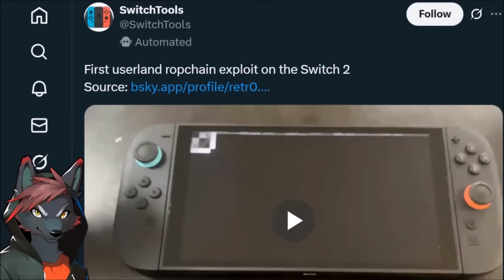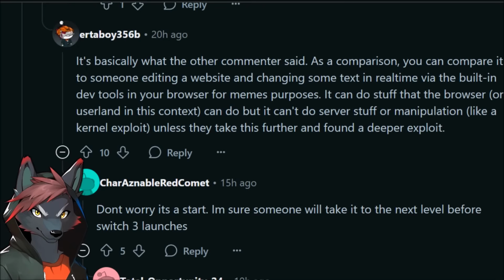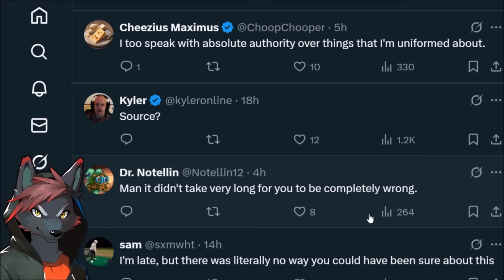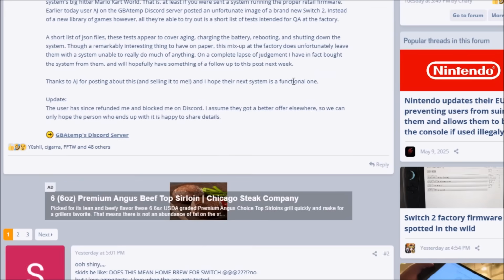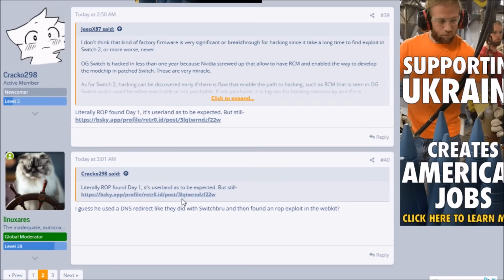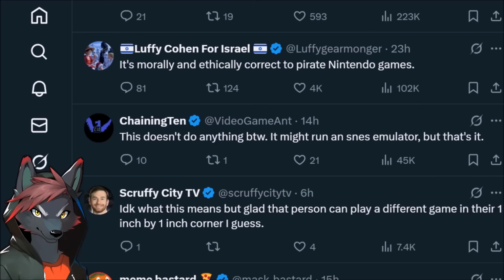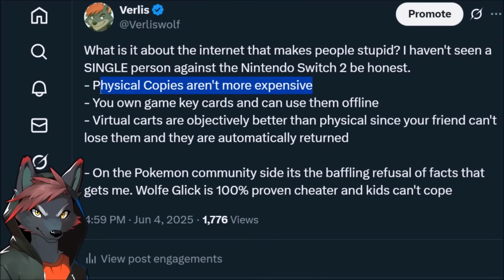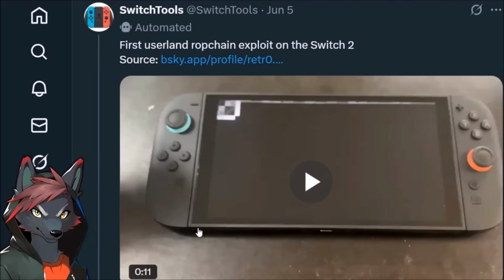NINTENDO SWITCH 2 ISNT HACKED! THIS MEANS NOTHING!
Nintendo Switch 2 userland ROP exploit means nothing. There isn't any progress towards Hacking the Nintendo Switch 2 or Nintendo Switch 2 Homebrew. This viral Nintendo news is nothing.